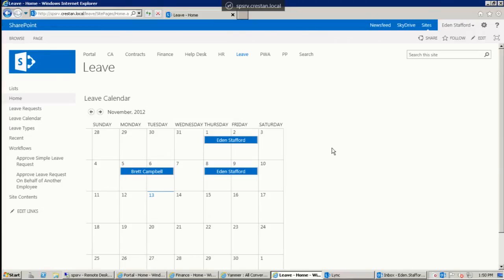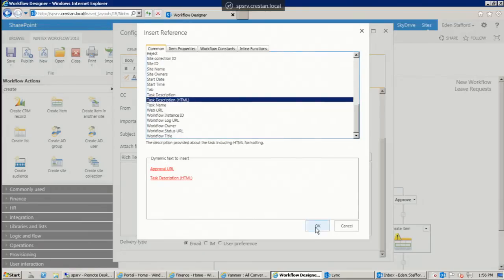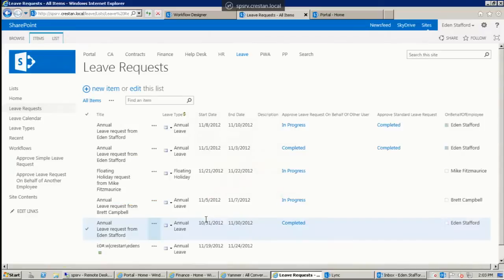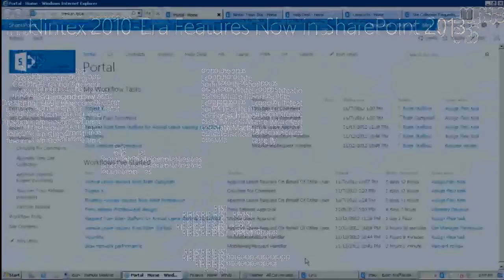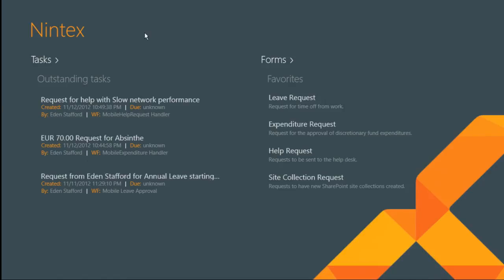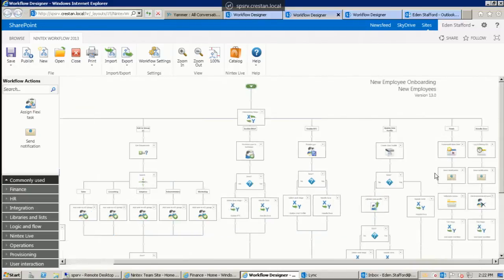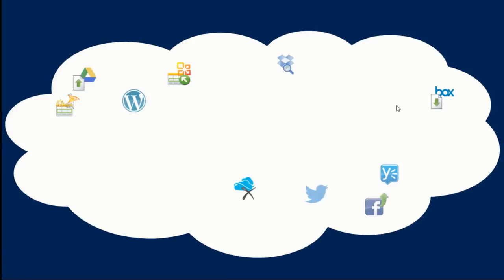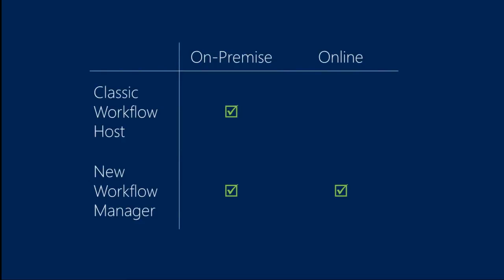SharePoint Conference 2012 Nintex Workflow for Everyone in the SharePoint 2013 Era